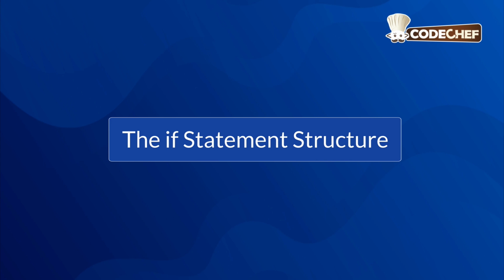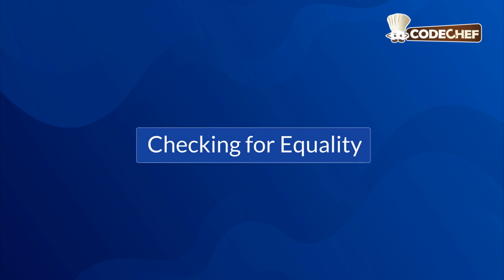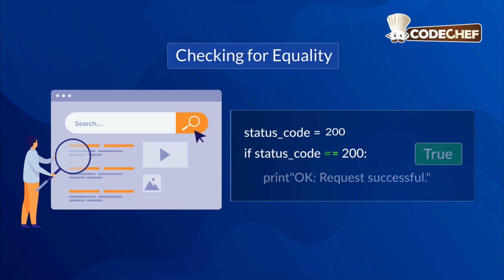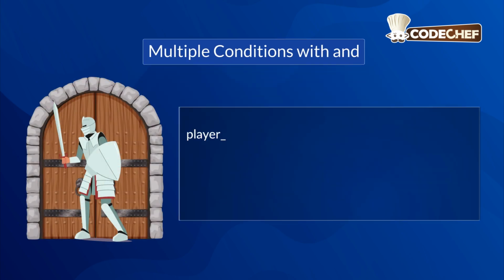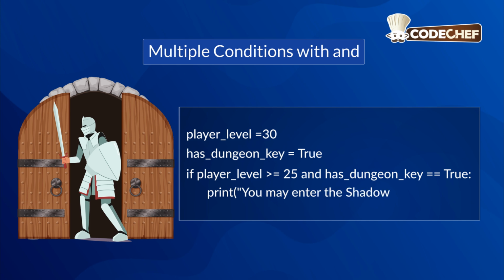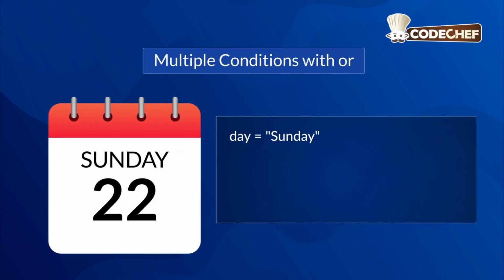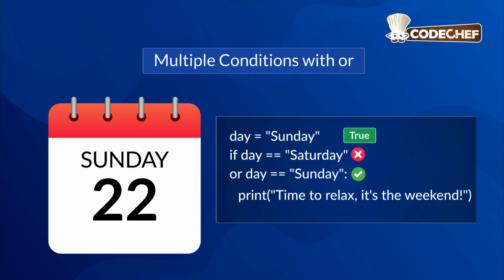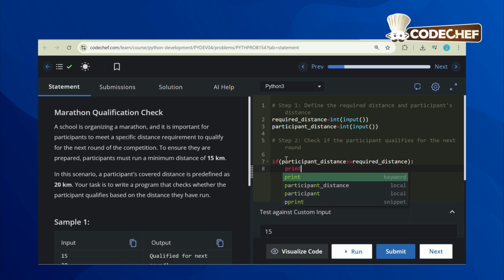Python if Statement Explained | Python Basics Tutorial | CodeChef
Learn how Python’s if statement works with real-world examples, analogies, and step-by-step coding practice! ⚡🐍

In this video from CodeChef’s Python Basics series, we’ll cover:
✅ The structure of an if statement in Python
✅ Checking conditions with == and !=
✅ Using logical operators and and or
✅ Real-world analogies: trending posts, web status codes, and gaming logic
✅ A hands-on practice problem: Marathon Qualification Check 🏃‍♂️

💡 Pro Tip: Mastering if statements is the foundation of writing smarter, decision-making Python programs!